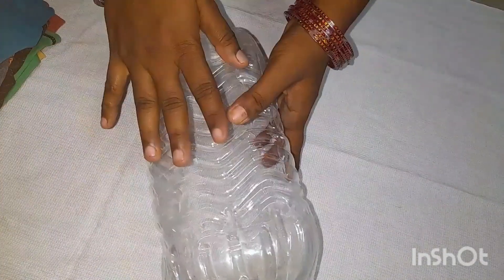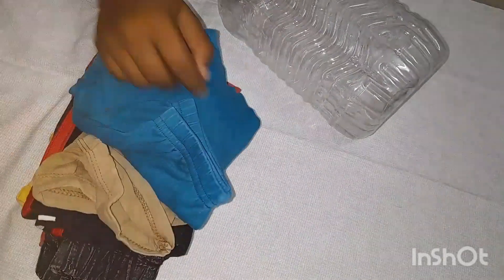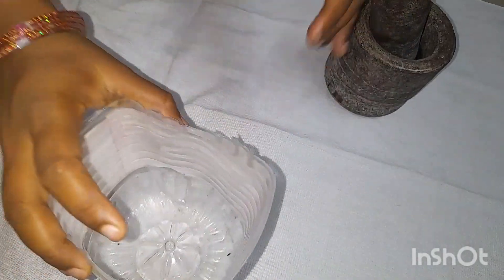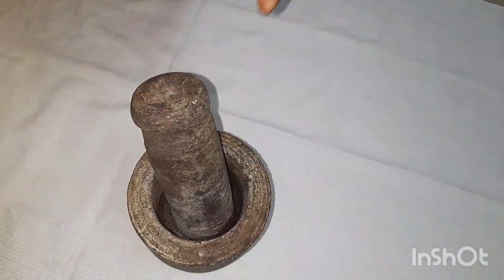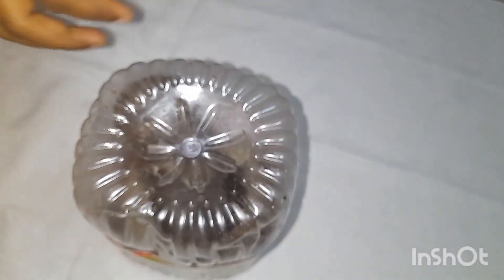Easy plastic Bottle Reuse idea, Home organization, Home tips